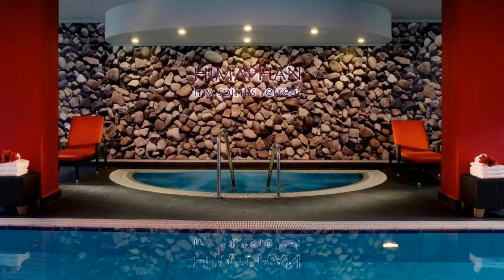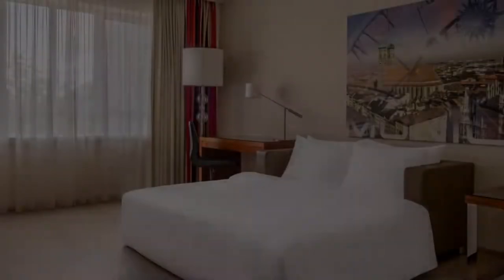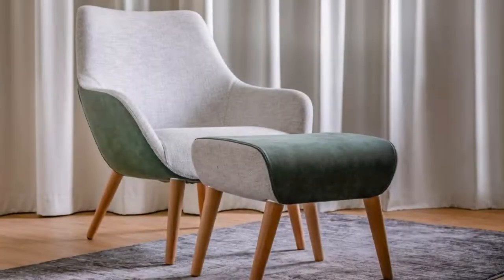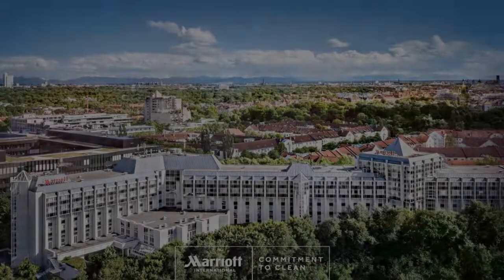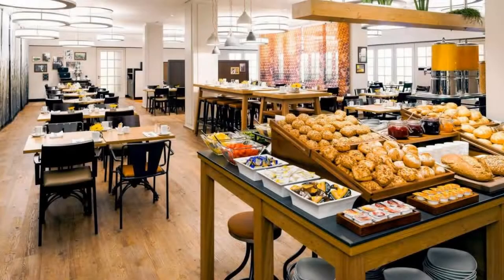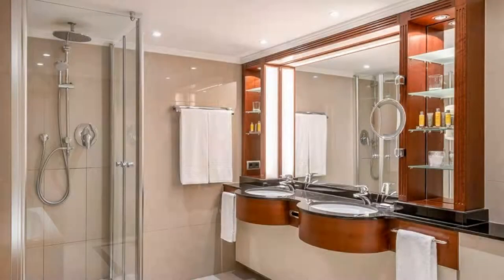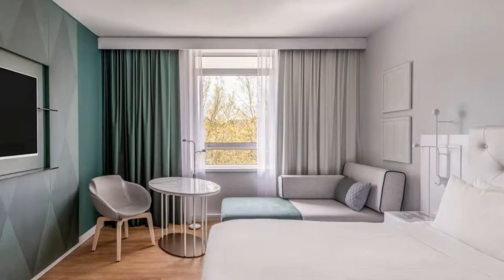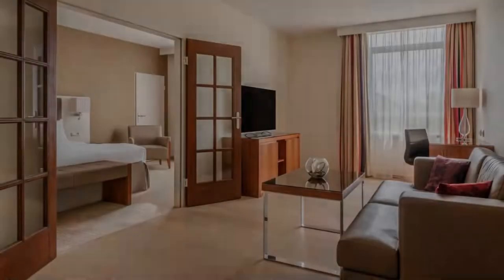Munich Marriott Hotel, Munich, Germany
About Property:
The Munich Marriott Hotel is located in the district of Schwabing in Munich and is a direct underground ride from Marienplatz and the Allianz Arena. It offers a free wellness area with pool and free WIFI in public areas.
All rooms and suites are air-conditioned and feature a flat-screen TV, hot drinks facilities and are completely non-smoking. Each modern bathroom has mirrored interiors. Guests rece...
Property Type: Hotel
Address: Berliner Str. 93, Schwabing-Freimann, 80805 Munich, Germany
Searching For
1. Munich Marriott Hotel - Munich - Germany
2. Munich Marriott Hotel - Munich - Germany Address
3. Munich Marriott Hotel - Munich - Germany Rooms
4. Munich Marriott Hotel - Munich - Germany Amenities
5. Munich Marriott Hotel - Munich - Germany Offers and Deals
Audio Credit:
Track Title: Subway Dreams
Artist: Dan Henig